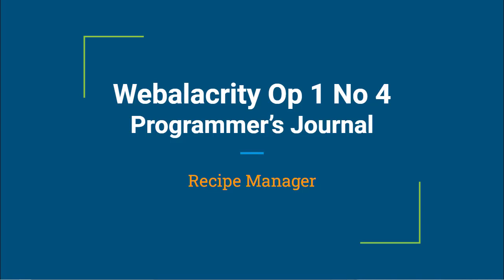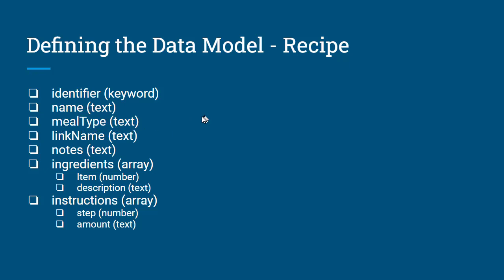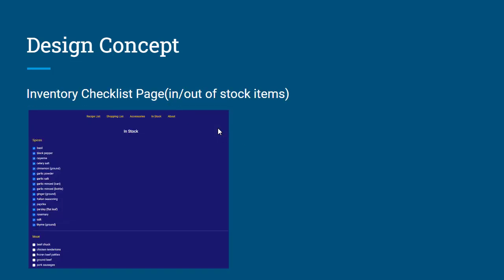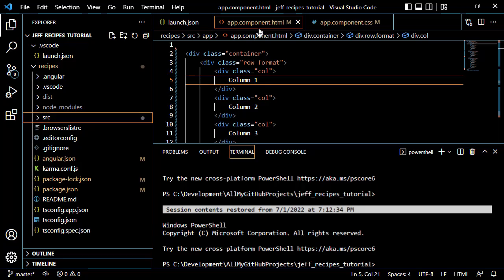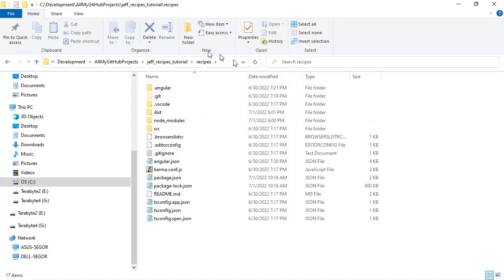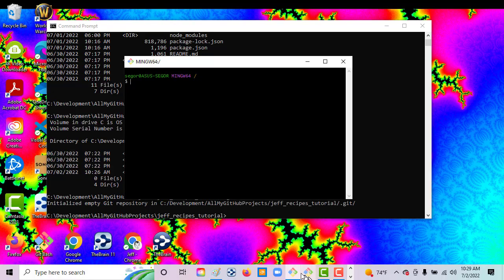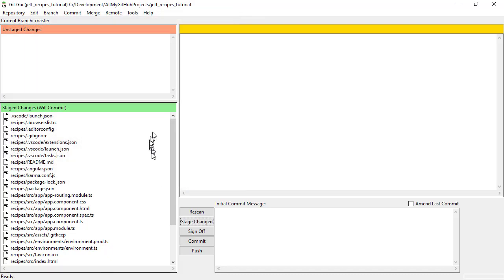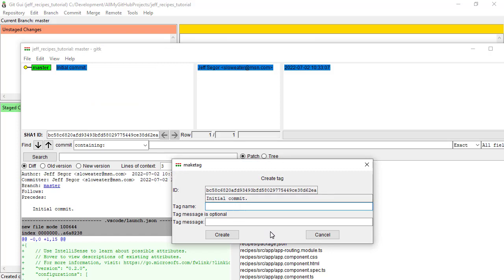Webalacrity Op 01 No 04 Recipe Manager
I discuss in this video how to attach your source code to Git so we can track all changes. This allows you to back out previous changes if necessary or branch your code at a certain point in the repository tree.